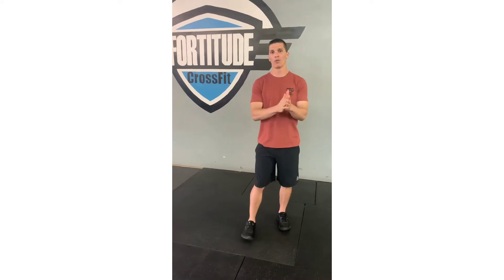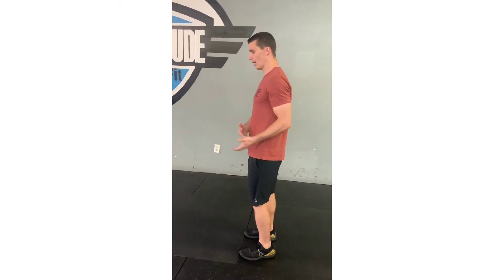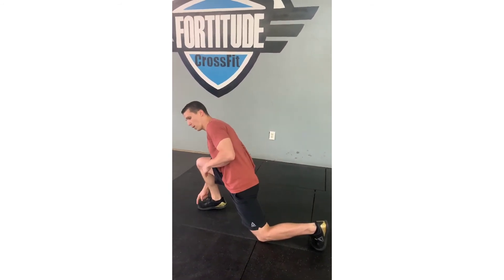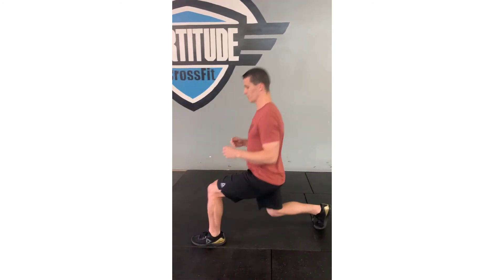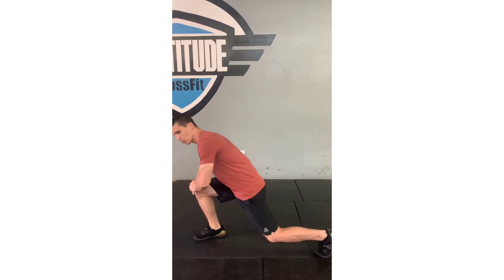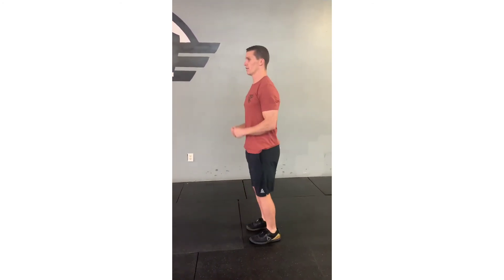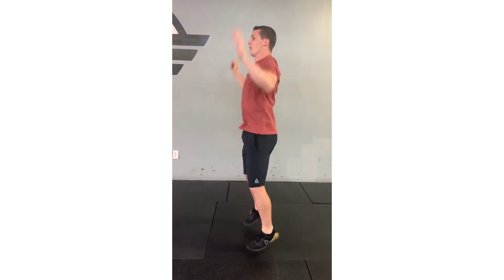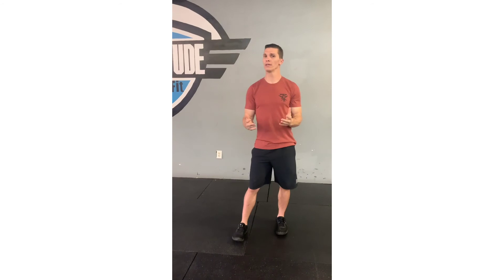Fit with Fortitude! Workout #2 -At home workout- no weights needed!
Due to the Coronavirus, gyms all over the country are being forced to close! Luckily, we can still work out at home until the gym doors re-open. Body weight movements are so very beneficial, and here we are showing you a workout you can do from the comfort of your home.